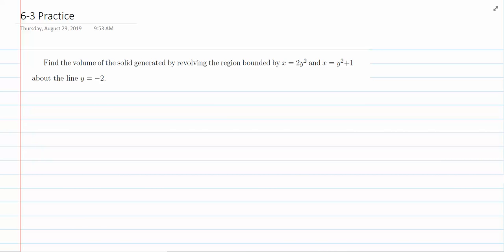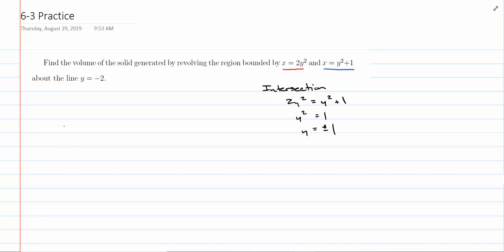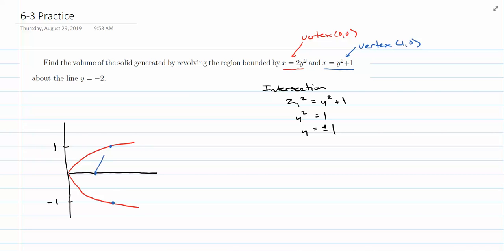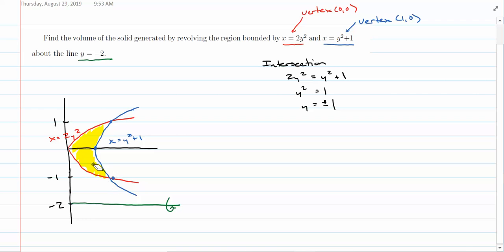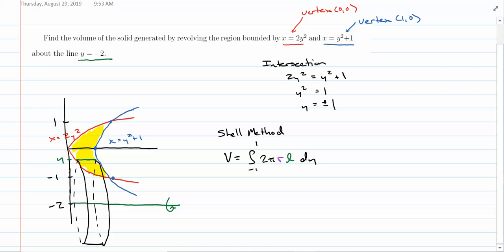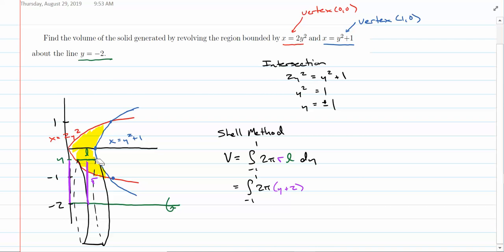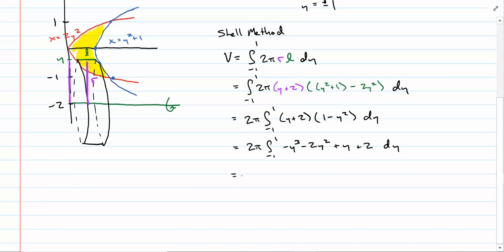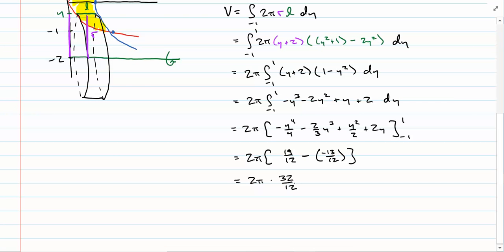Math 151 6-3 Practice